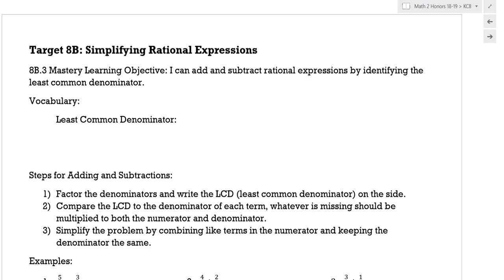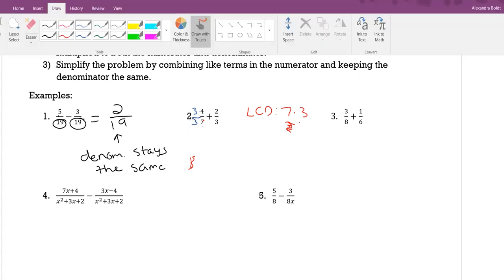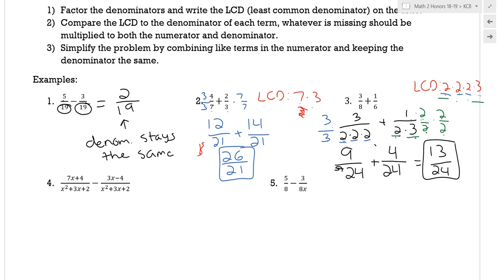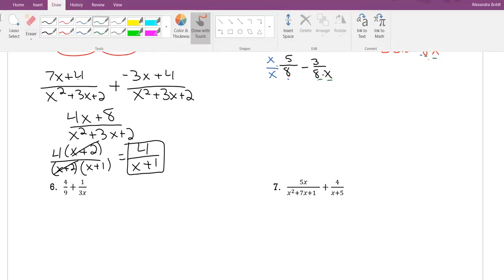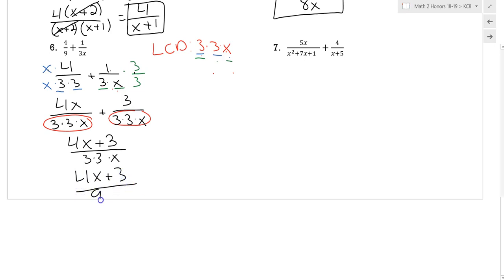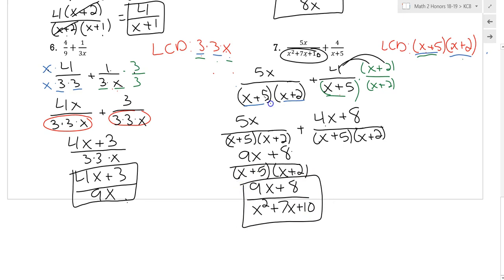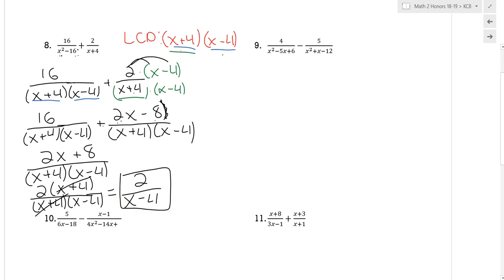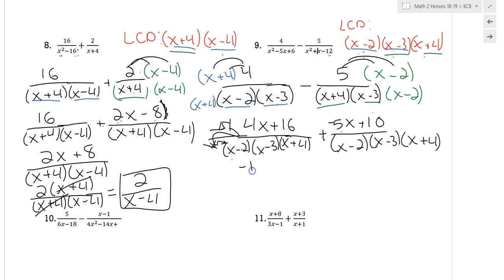Honors KC8 Target 8B 3